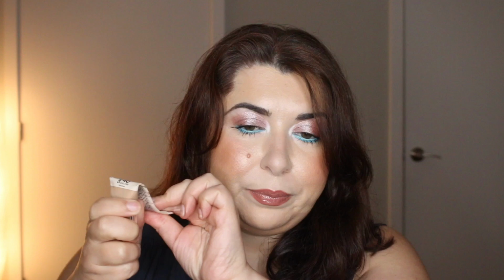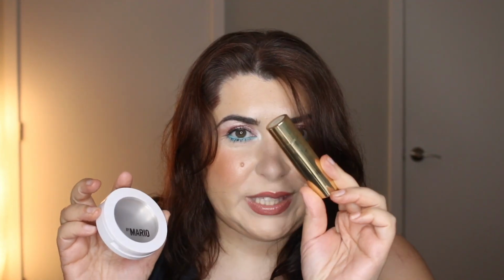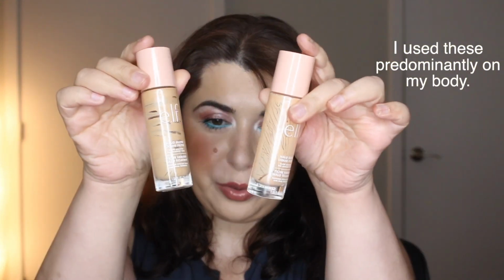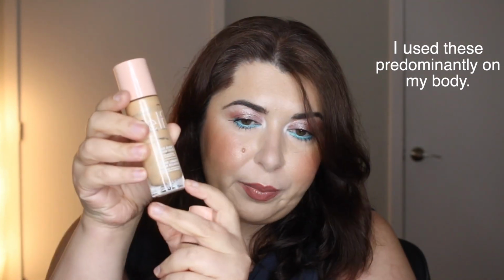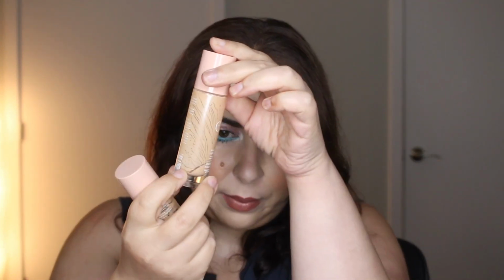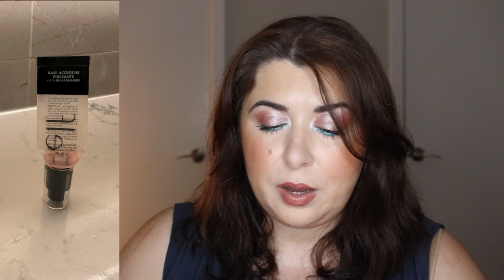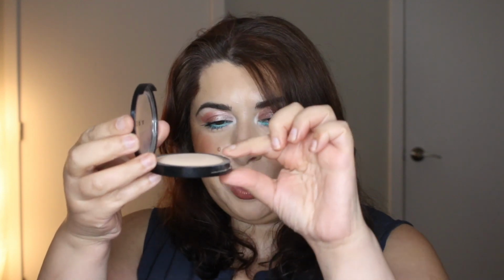PROJECT PAN UPDATE - 12 FINISHED MAKEUP PRODUCTS | May and June 2024 Update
I finished so many makeup products this update! I hope you enjoy this project pan or makeup useup (however you want to call it) update!

makeup panning, project panner, pan that palette, project pan, project pan 2024, project panning, makeup no buy, makeup empties, project pan update